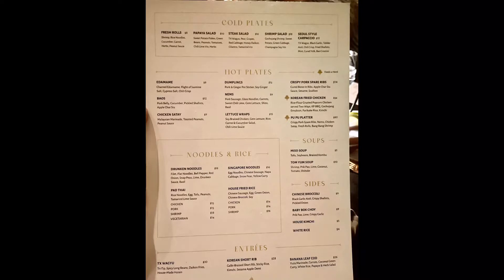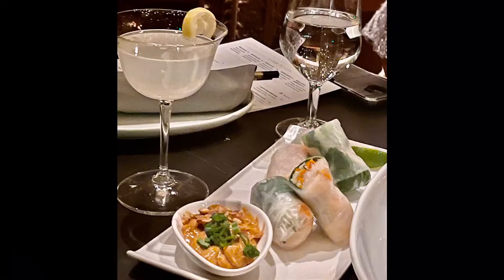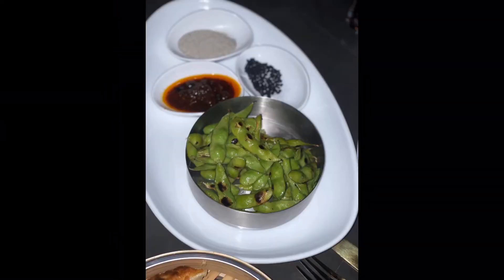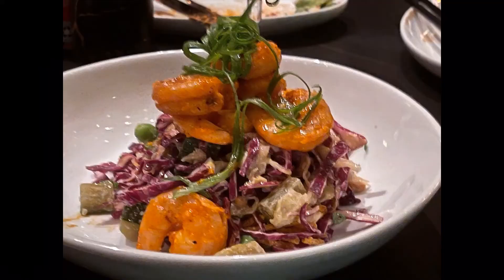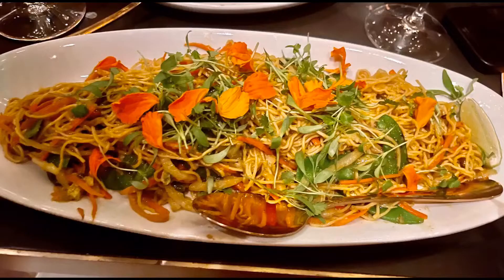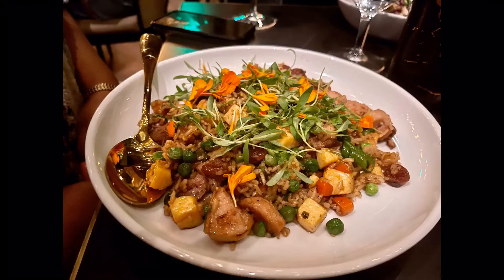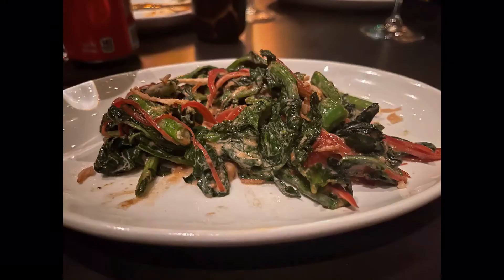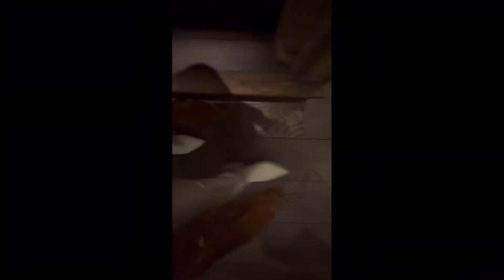Elephant East - Harwood District of Dallas, TX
Elephant East - cozy intimate restaurant great for date night